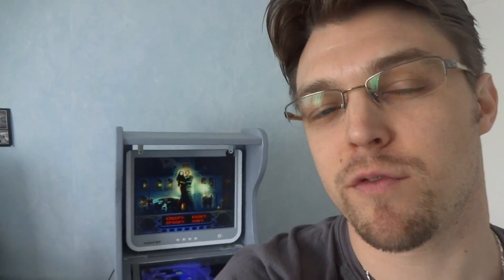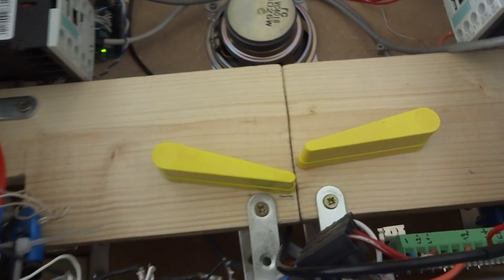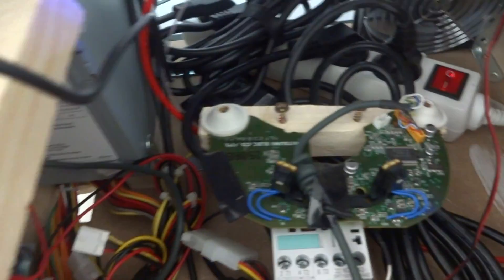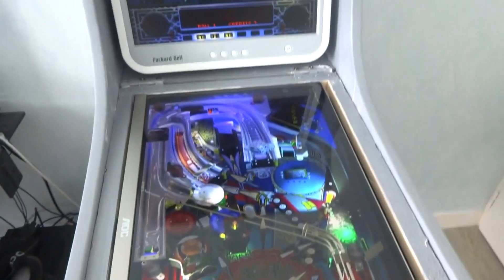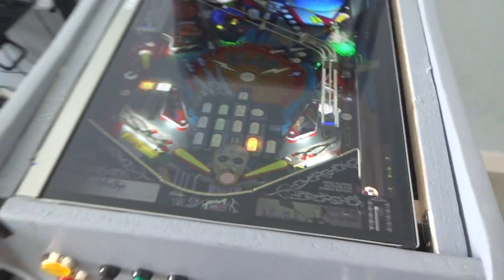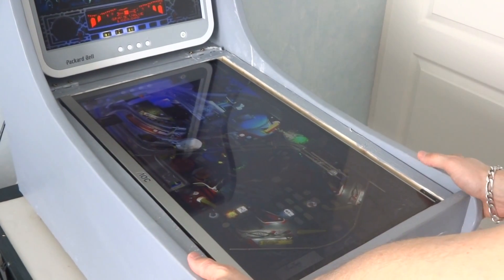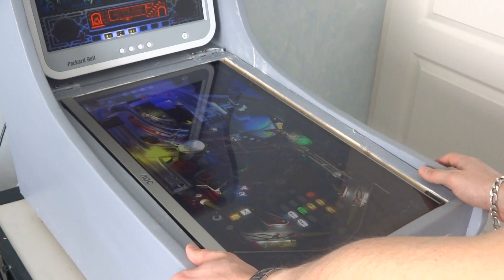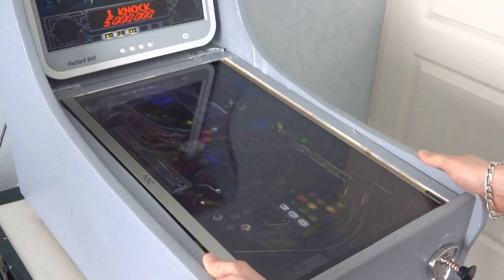Unit3D Pinball - DirectOutput Support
Hi.

This video shows the current state of DirectOutput Framework (DOF integration in Unit3d Pinball.This provides Feedback, like real Lights, flashers, solenoids, etc...

I show you my mini-cab setup then some gameplay of The Addams Family pinball.